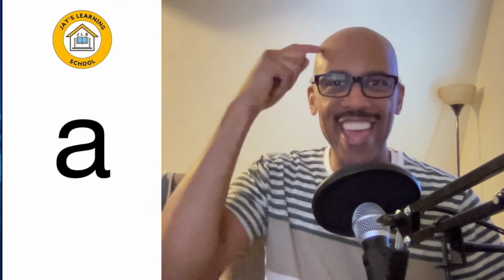Practice Basic Sight Words - English Lesson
Welcome to  @Jay's Learning School , in this quick English lesson for beginners you will learn the meaning of various sight words.  This English lesson tutorial is great for beginners that want to learn to speak english vocabulary words fluently.

If you study to speak English better in Europe, Asia, Africa, or America watch this English speaking tutorial and leave me a comment also.

This high frequency English vocabulary word tutorial is a good English lesson to learn English for beginners.   It is also good for adults that want to learn to speak English.

1️⃣ Want FREE English Lessons?